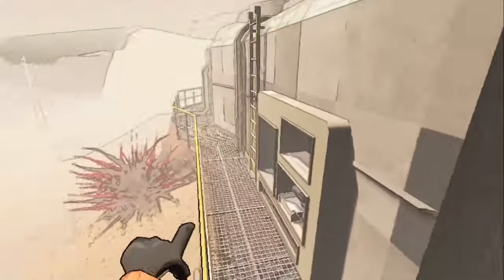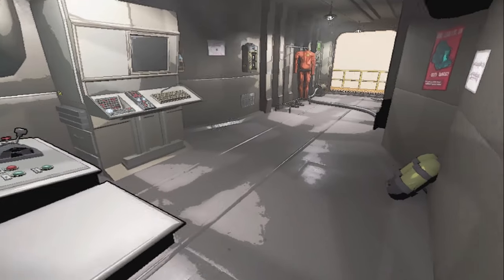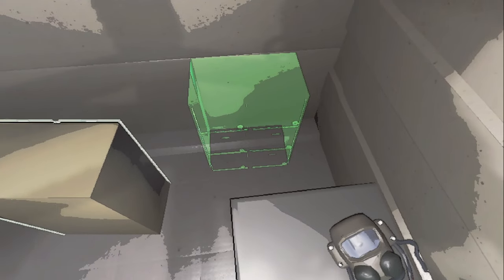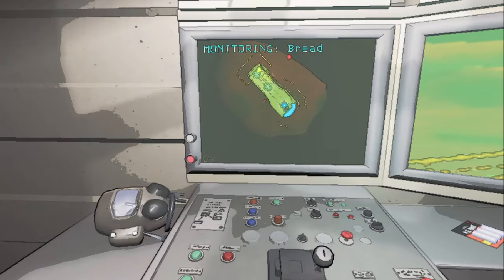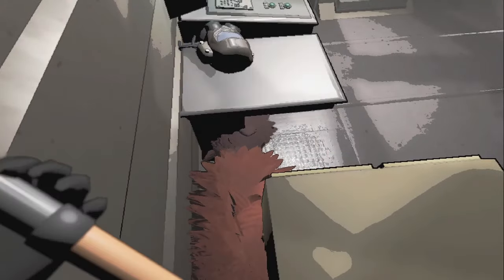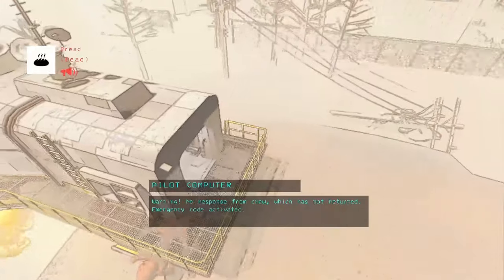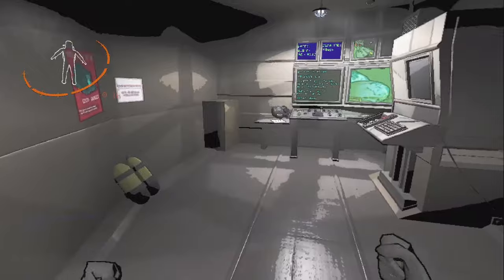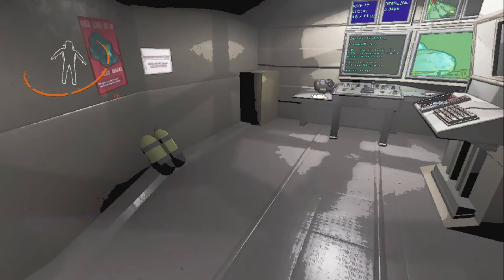Updated Method! Free Fox Kill!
Easily kill the fox in Lethal Company